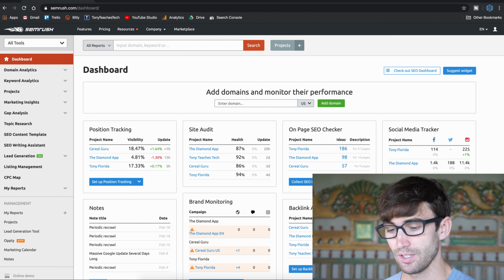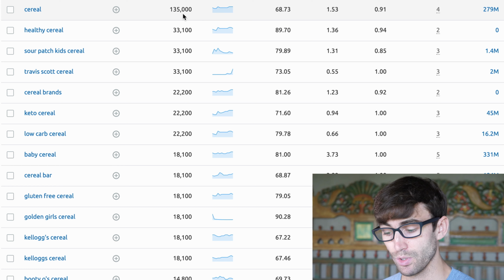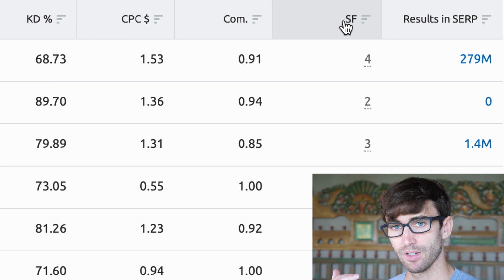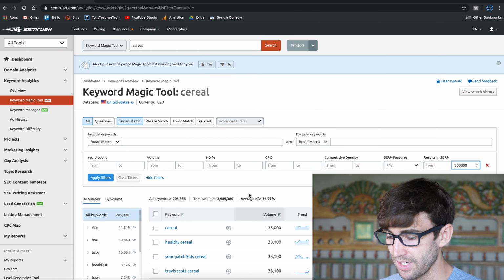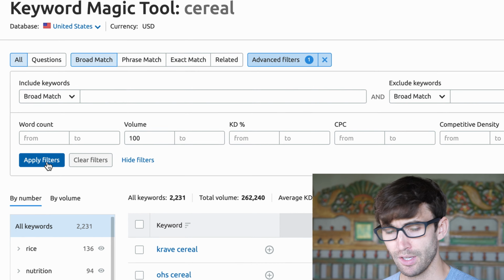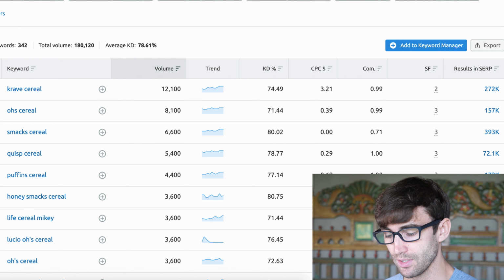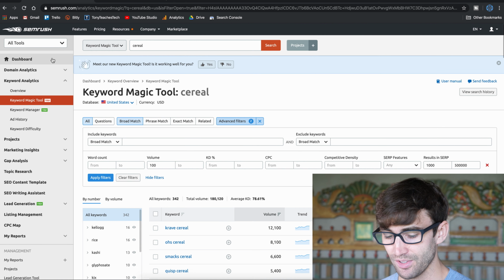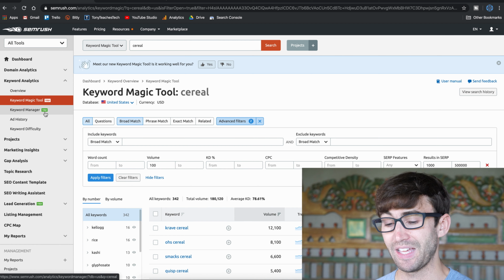This Is How I Do Keyword Research with the SEMrush Keyword Magic Tool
Learn how I conduct my keyword research with the Keyword Magic Tool by SEMrush and target certain words to improve the chances of my blog posts and websites ranking on the first page of organic search results.